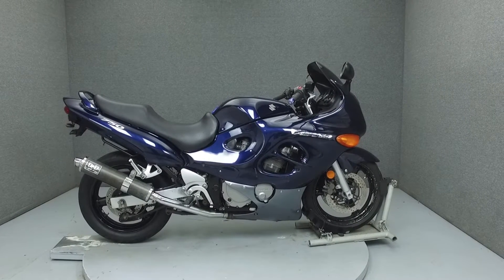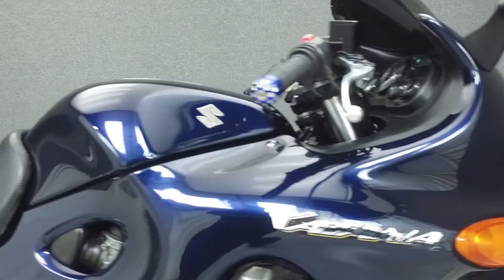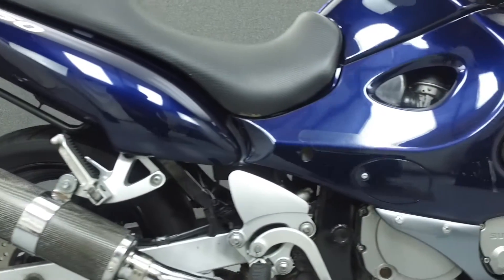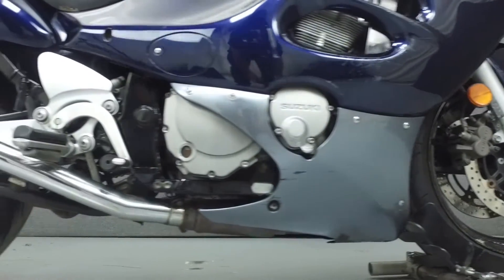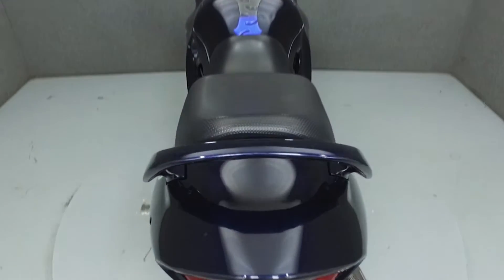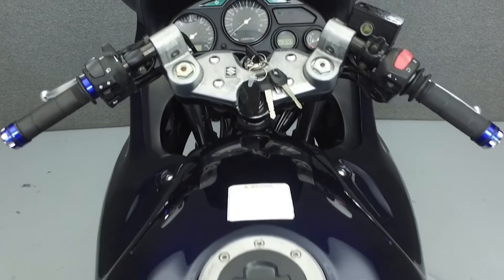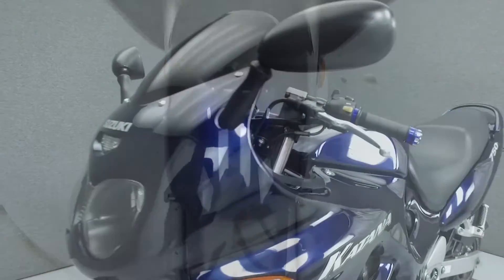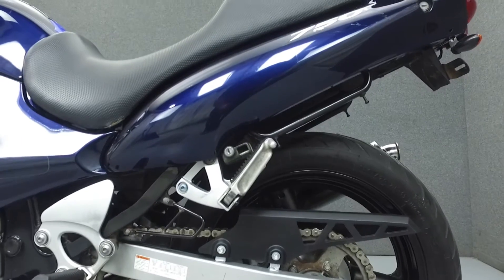2005 SUZUKI GSX750F KATANA 750 - National Powersports Distributors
This Suzuki Katana 750 has been upgraded with D&D exhaust, rear fender eliminator kit, aftermarket grips and tank pad. Powered by a 748cc 4-cylinder engine with a 6-speed transmission, the Katana puts out 92 hp at 10,500 rpm and 47 foot-pounds of torque at 8,500 rpm. It has a seat height of 31.1" and a dry weight of 465 lbs.